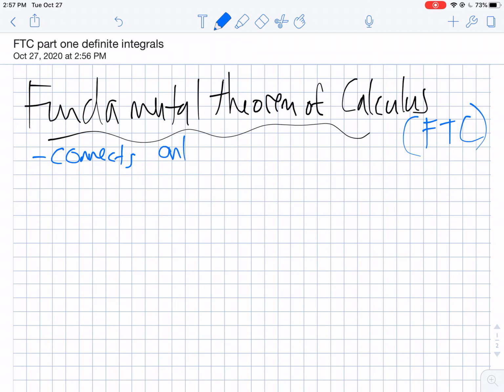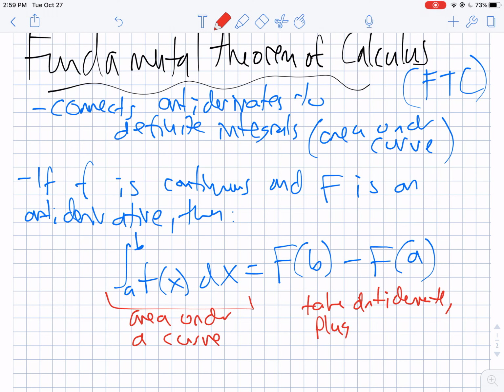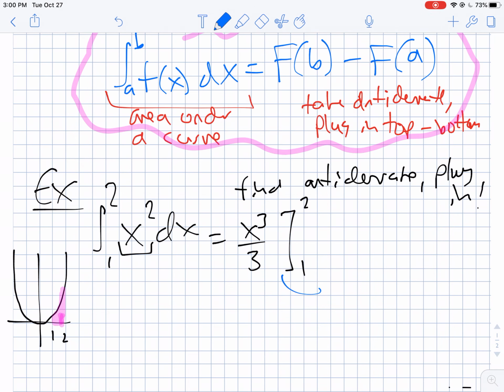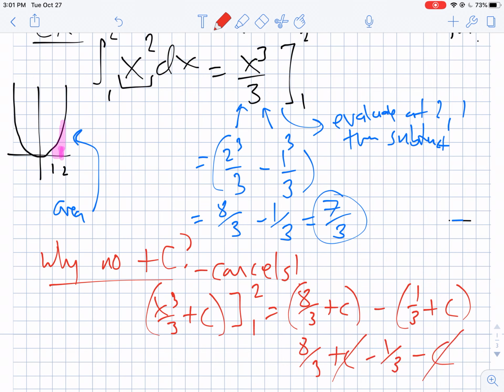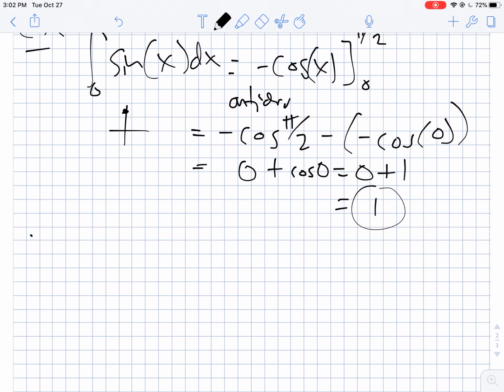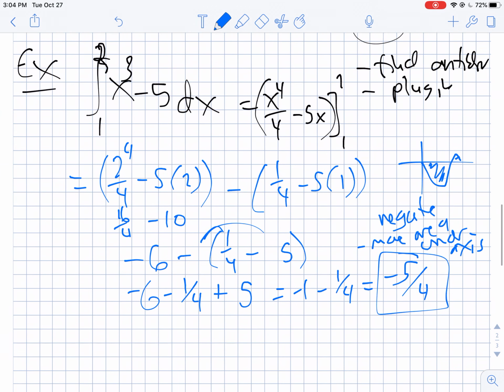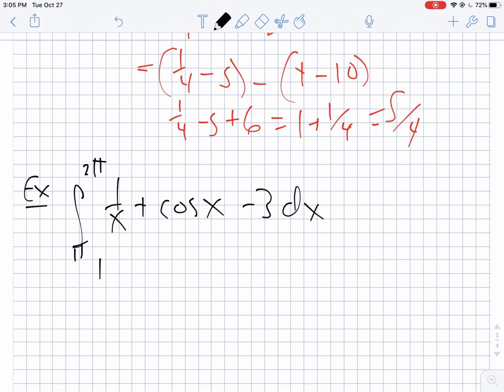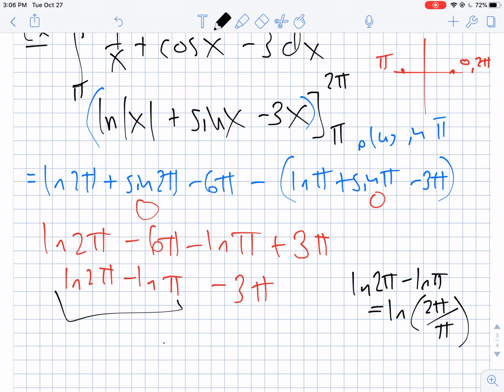Definite integrals part one